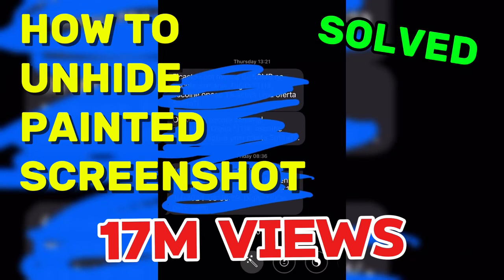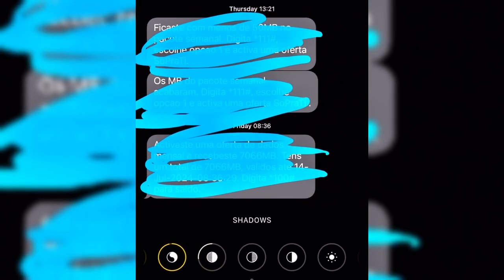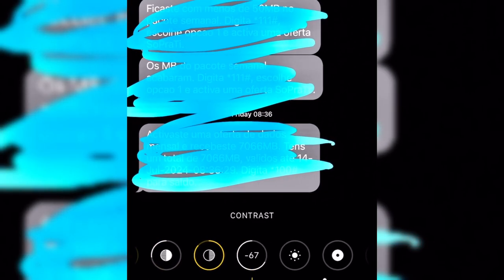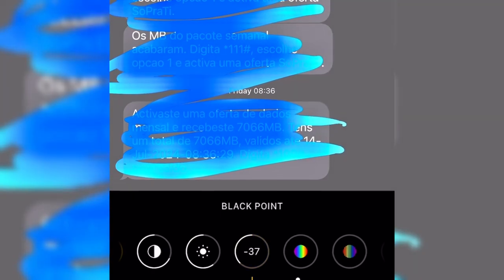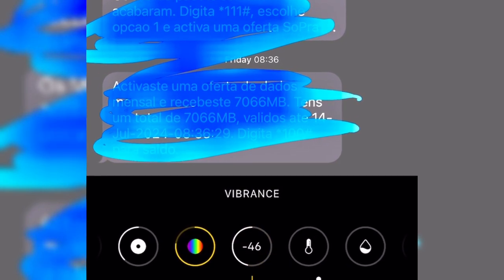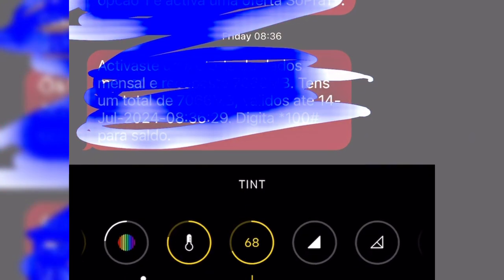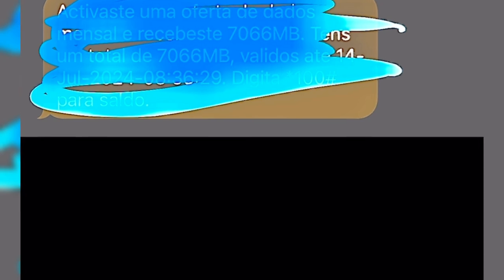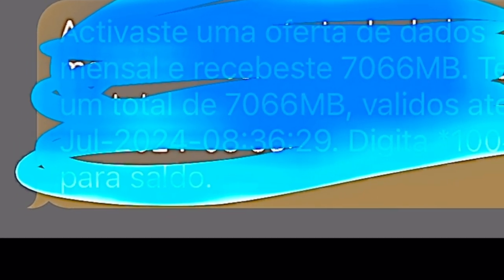HOW TO UNHIDE PAINTED SCREENSHOT ‘SOLVER’